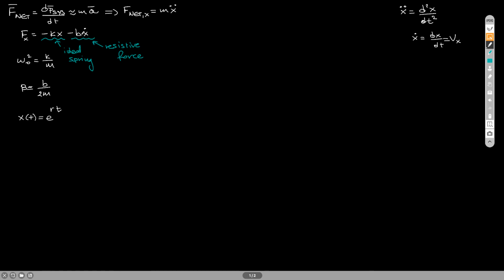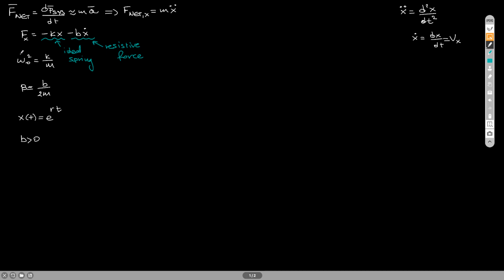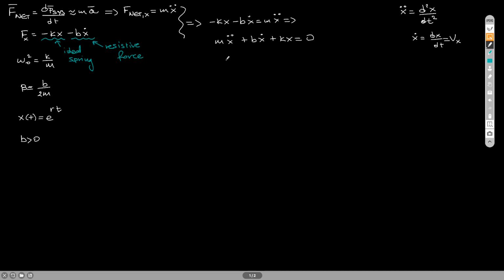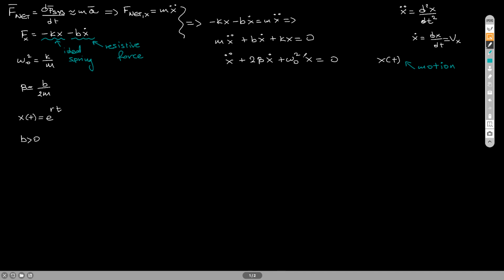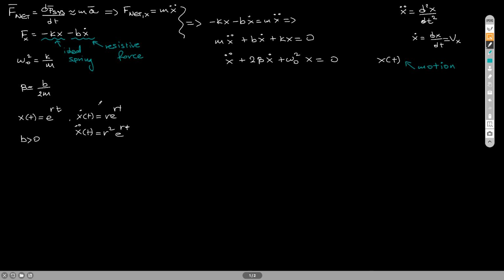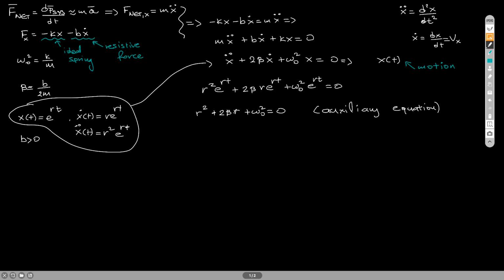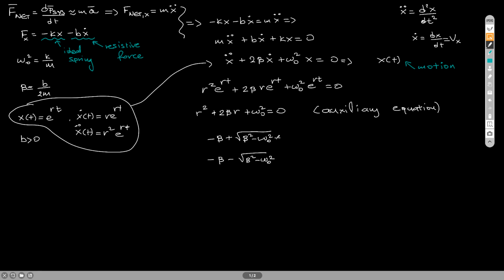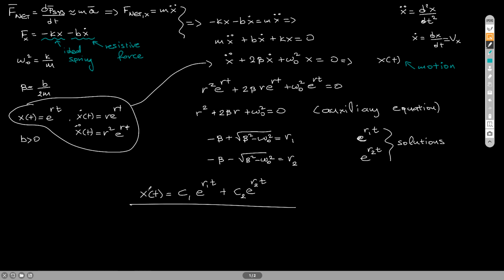Damped harmonic motion: obtaining and solving the differential equation